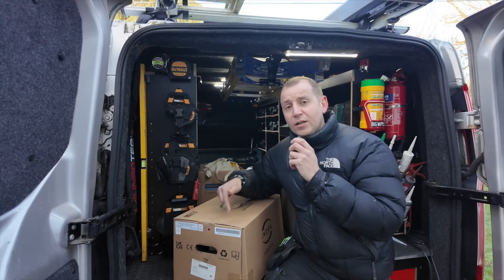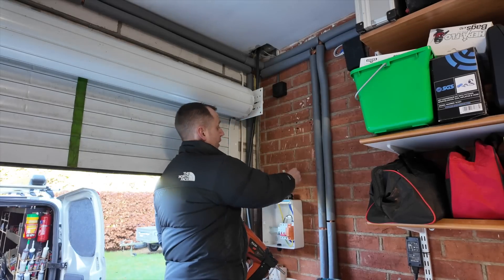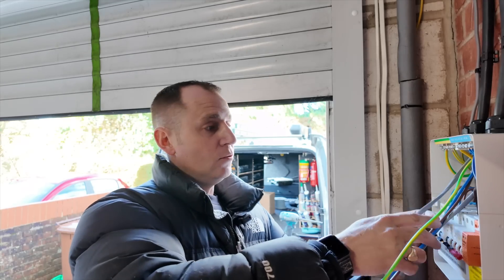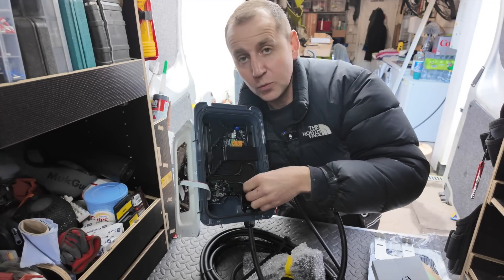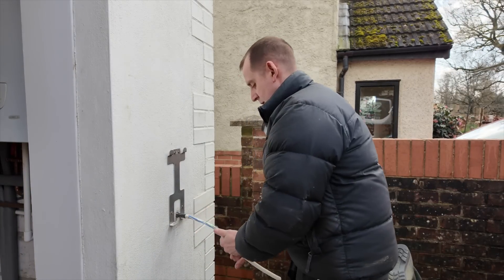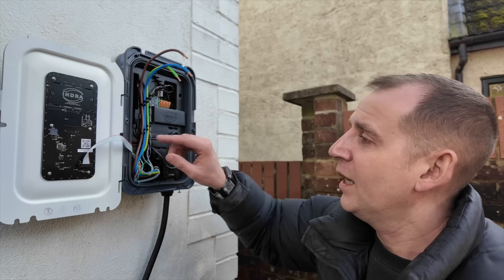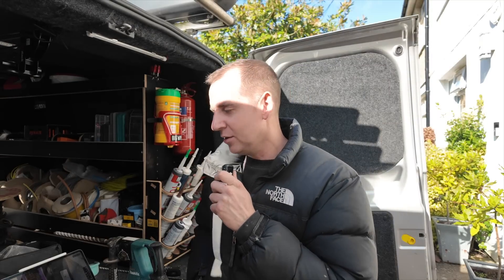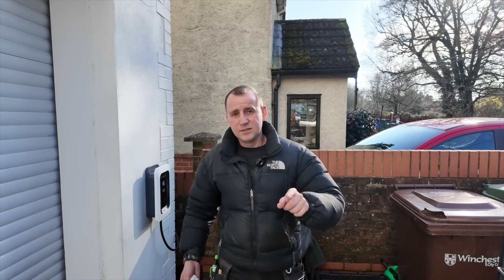NEVER Before Installed EV Charger...HOW TO Install The Indra Smart Lux & Some Essential EV Tools.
Today I installed the Indra Smart Lux 10m tethered EV charger, I have never installed one of these before so I thought I would take you along this new journey with me for a completely unbiased look into the charger, the good things, the ANNOYING things and a look at some tools along the way.

(PLEASE) :)

VIDEO LINKS!!!